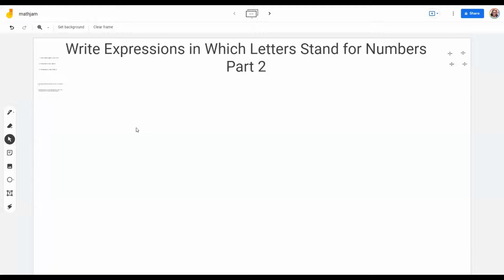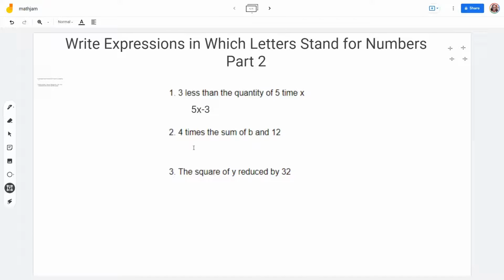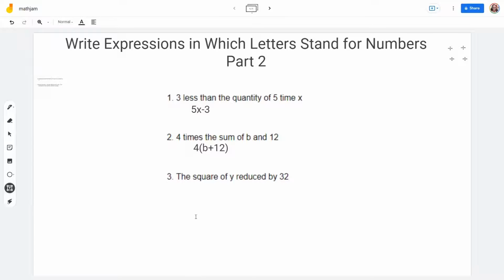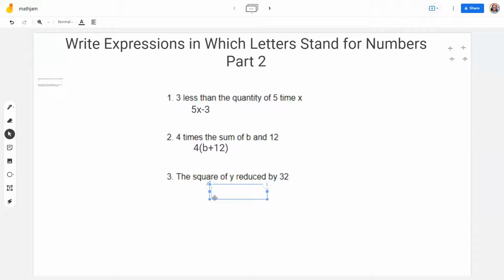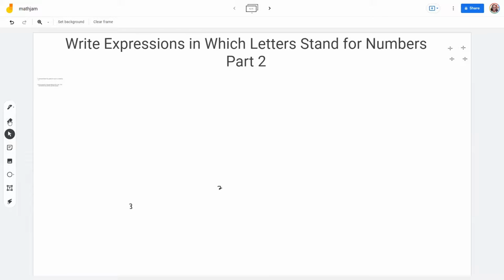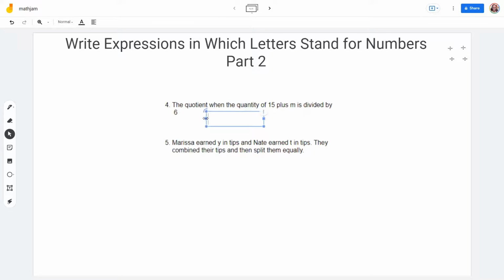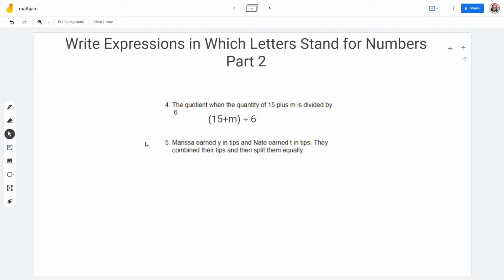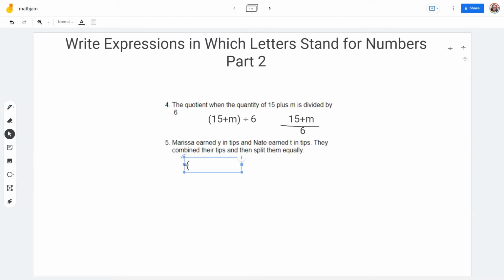Write Expressions in Which Letters Stand for Numbers 2